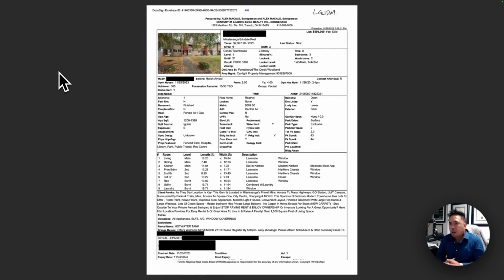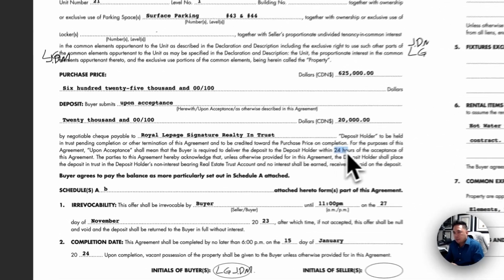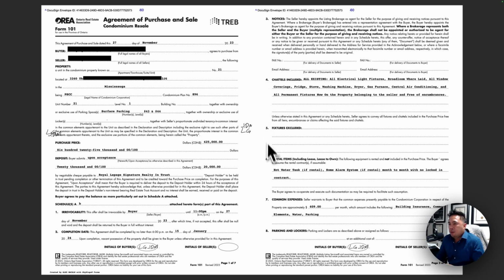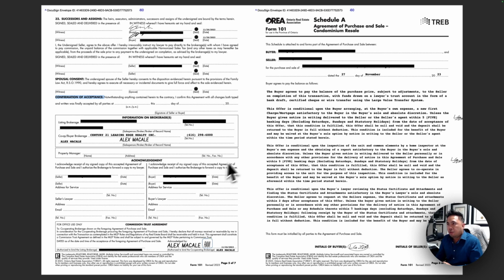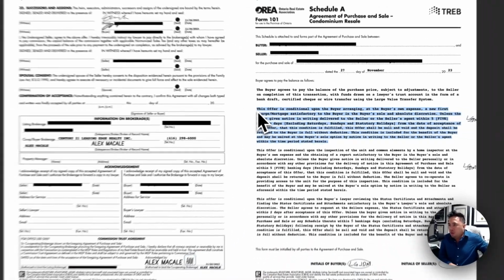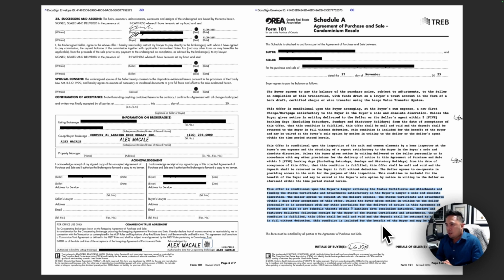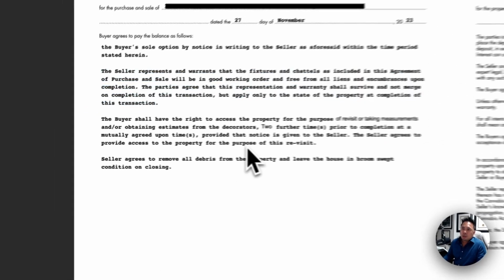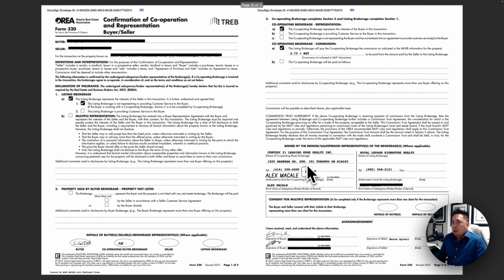How To Review Your Real Estate Offer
This is the explanation of the offer that you just signed.

Alex Macale | Macale & Associates
C21 Leading Edge Realty Inc.